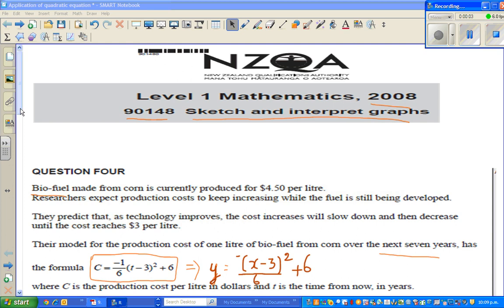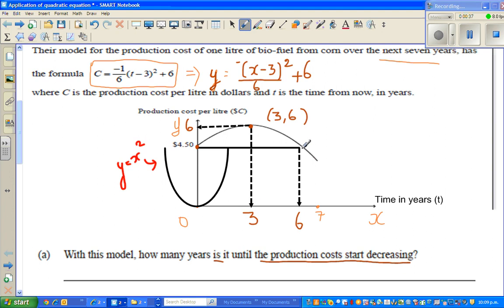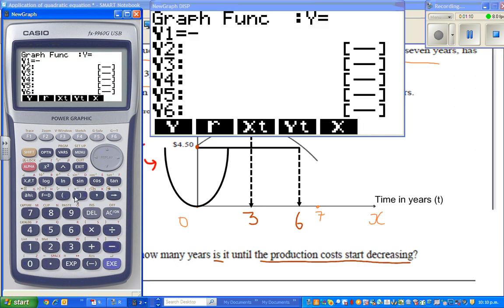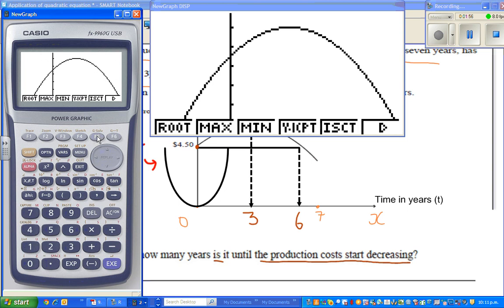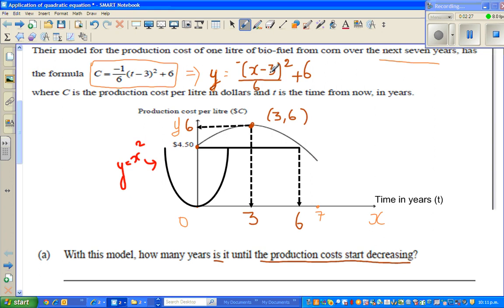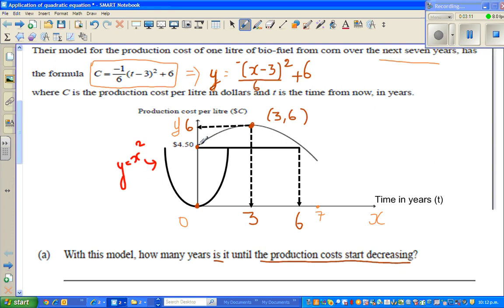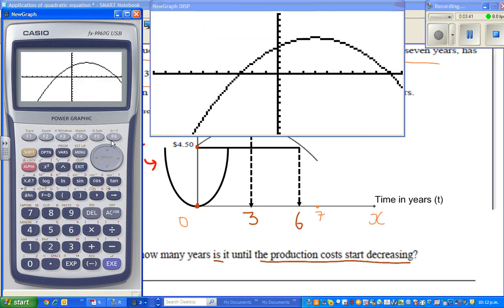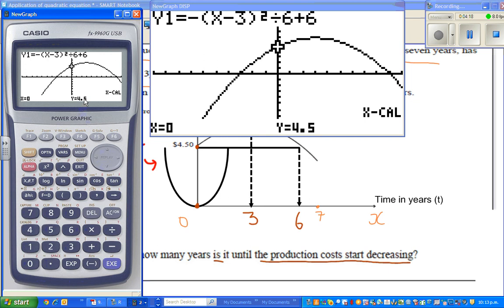Application of quadratic equation - NCEA level 1 Excellence questions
Reading a given parabola in real life situation - NCEA Level 1 Excellence question